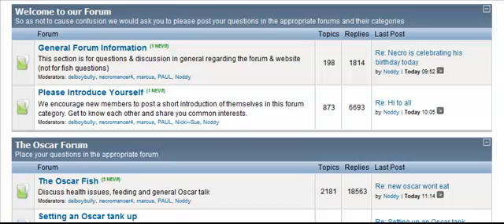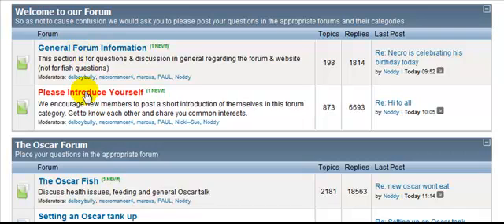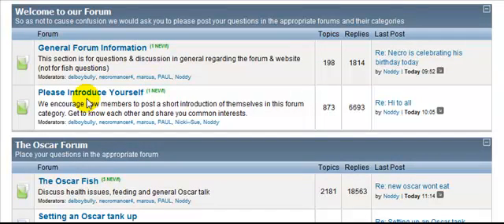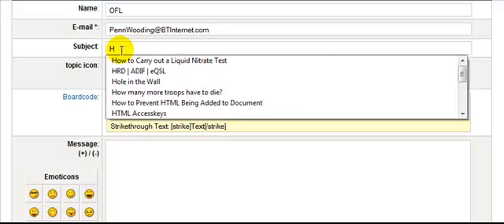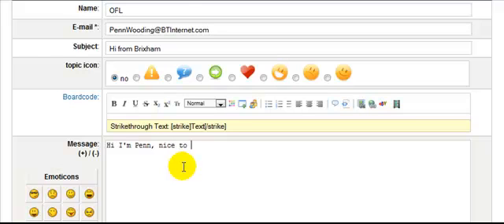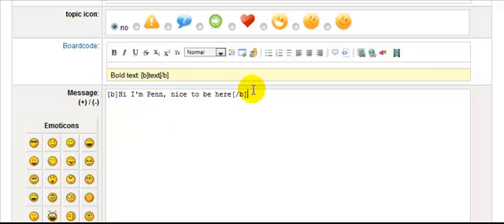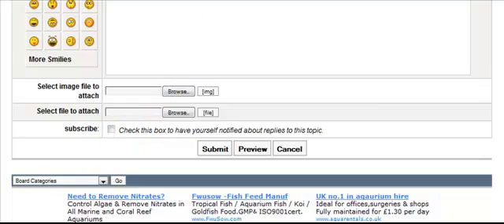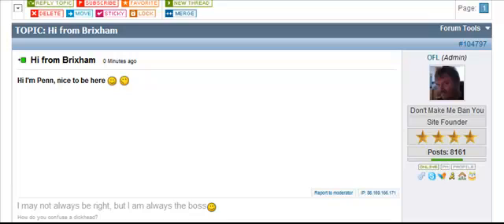How to Start a Thread on a Community Forum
Here is a little video tutorial showing you how to start a thread on our community forum